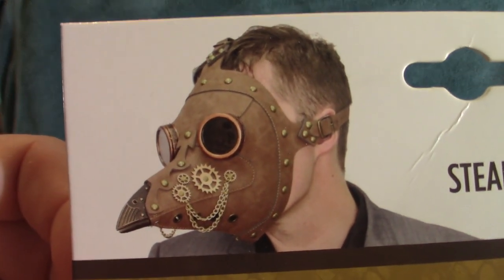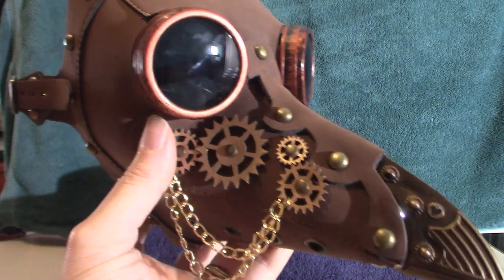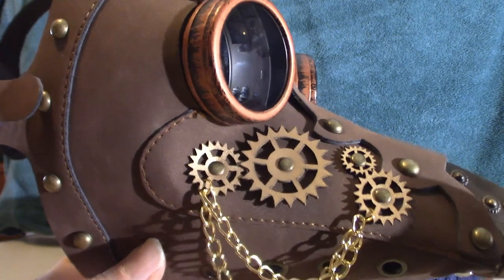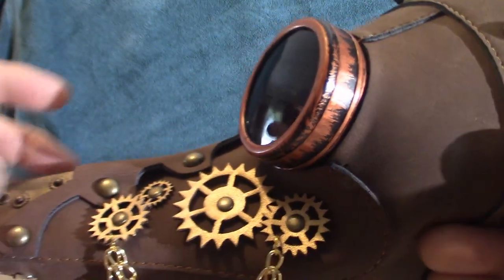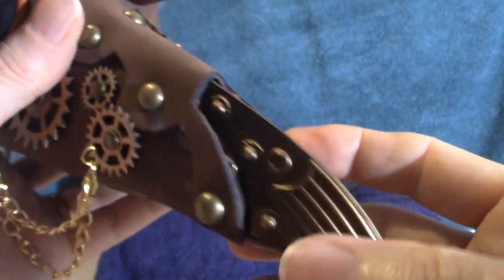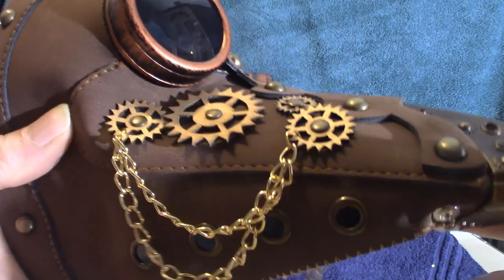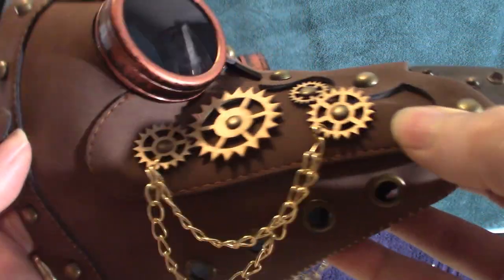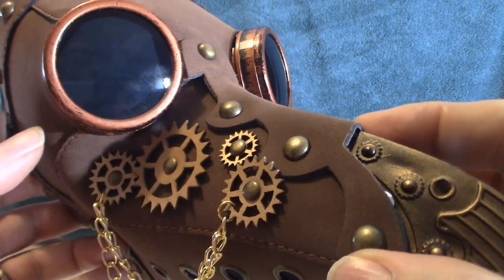Party City Plague Doctor Mask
Another mask!